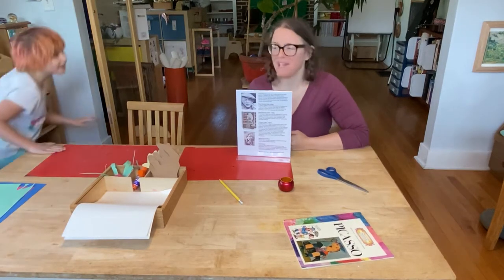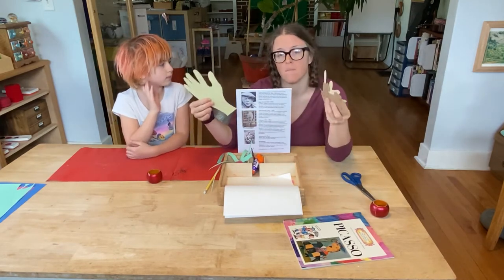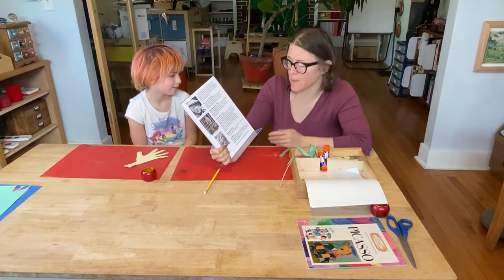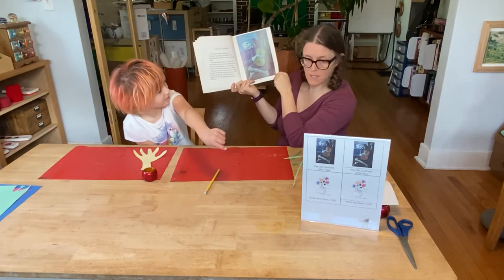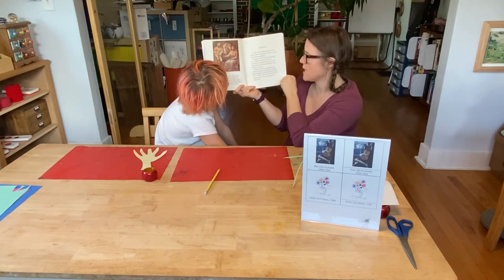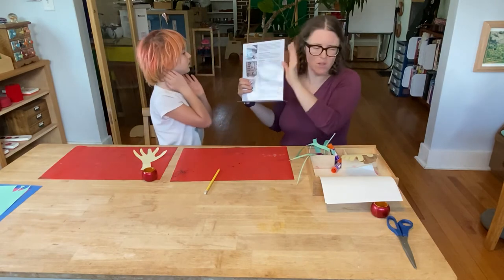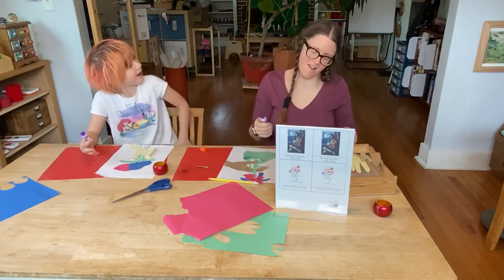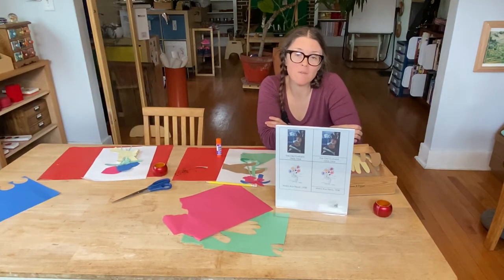Preschool Artist of the Month Picasso, Art Activity Olive Branch School Portland OR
Montessori programs have four main delineated areas: Practical Life, Sensorial, Language and Math. We also have a nook for Expression (art and creativity), an urban farm in our backyard with outdoor activities, a snack area with bird watching activities and a detached studio space for large movement/yoga.
During the end of March and April 2020 we have closed due to a "stay at home" order and for the safety of families during the spread of COVID19.  For Montessorians and children in Montessori environments this created an opportunity to practice what we have long held Montessorians to be, adaptable and self-guided learners.

We have taken to offering private Zoom Meetings for families, separate story-times with provocations for activities afterwards and bi-weekly lessons that build on what we typically explore in the classroom.  These are in no way a substitute for the experience of being present in a high quality Montessori environment which includes trained adults, multi-aged children, Montessori materials and a plethora of space to assert independence in movement and choice.  We know this is not ideal, and we also know that success in later learning (through elementary school and on) and developing executive functions is predicated on consistent, reliable and caring relationships with early childhood educators (source: Mind in the Making).

During this time of Crisis Schooling (and from birth) parents are educators.  Parents model social skills, interactions, loving relationships and set the basis of what is acceptable for a child's behavior in the world, whether or not children will enjoy learning and seek out adventure or healthy risk as they grow. We are providing these videos as a means of provocations for things to explore they - and no other video or blog post you see during this time- are by any means necessary for your child's success.  This hiatus from brick and mortar schools is a short time in what is already a short time for young children.  There is no need to push academics on 0-5 year olds - they have the rest of their lives to sit in conventional schools and "be taught".  Allow yourself and your child the freedom to just be.  Use these and other videos as a way to connect, or a way to provide safe content for your child while you take a moment to care for your needs, work and others in your life.

Happiness in contagious - spread it around a lot!